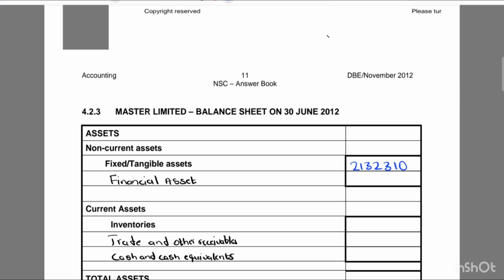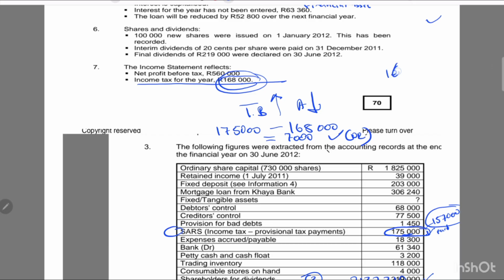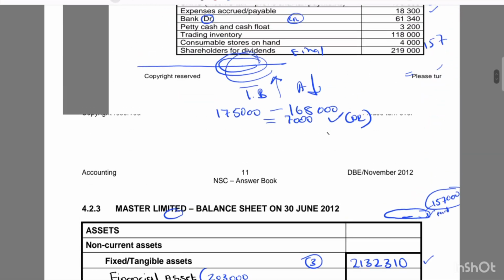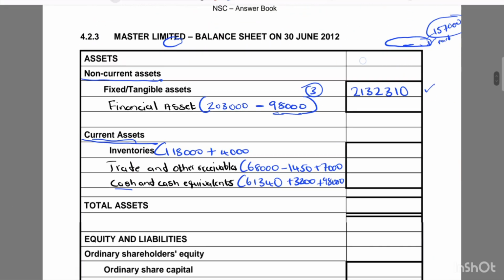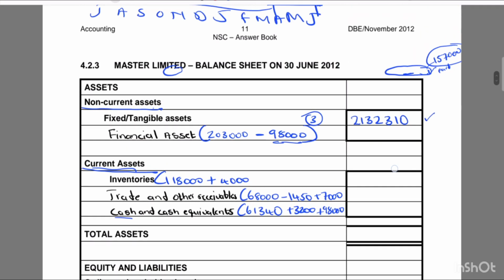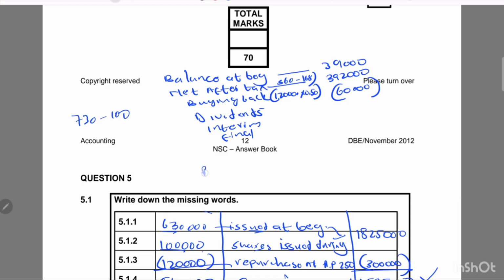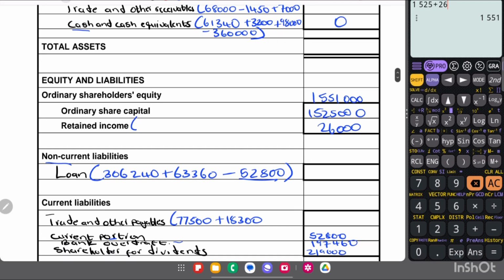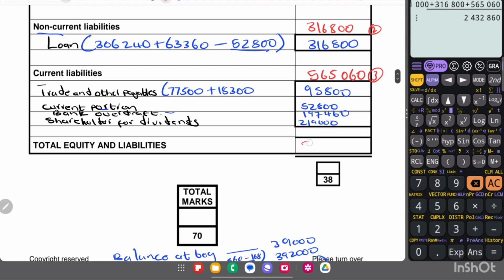Balance Sheet 1